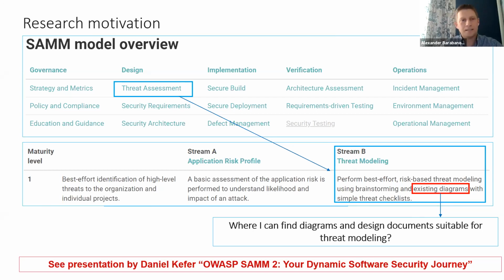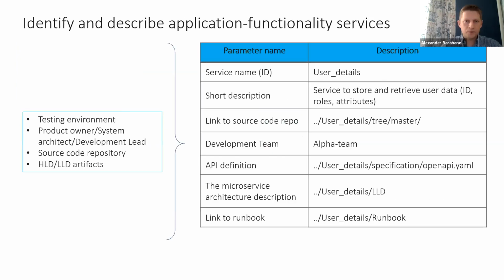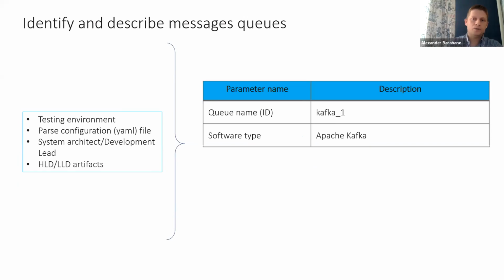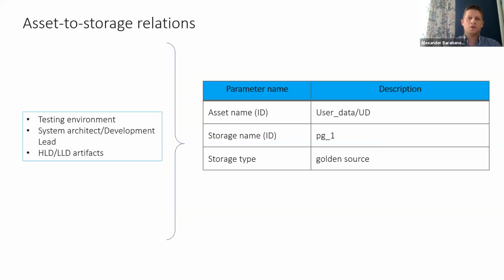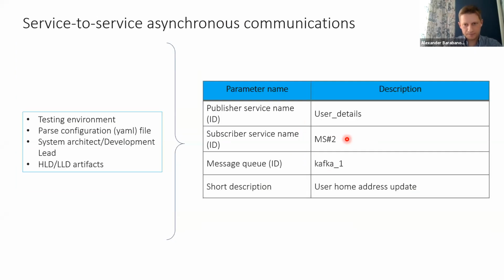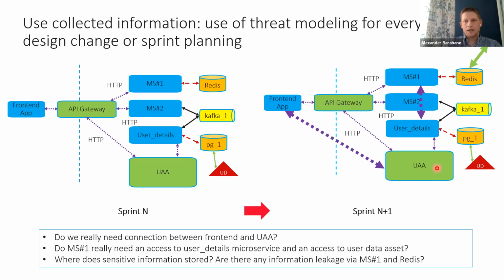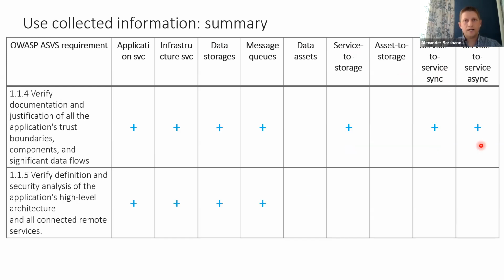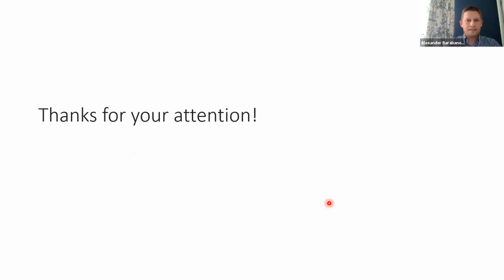Architect of threat landscape: How to secure your microservice-based system by Alexander Barabanov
The presentation focuses on the securing microservice-based applications. Based on our expirience, we present an approach to collect application architecture information and use it to secure an application. Our research results were also contributed to the OWASP community.